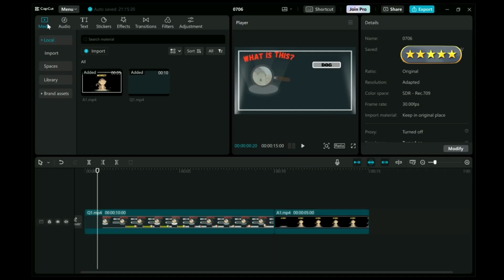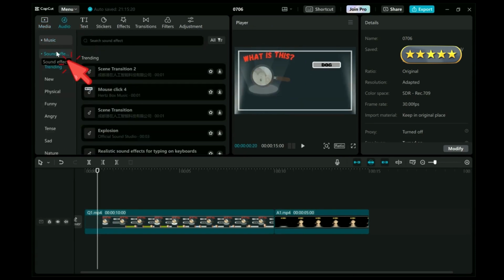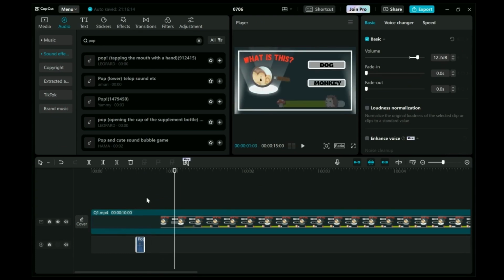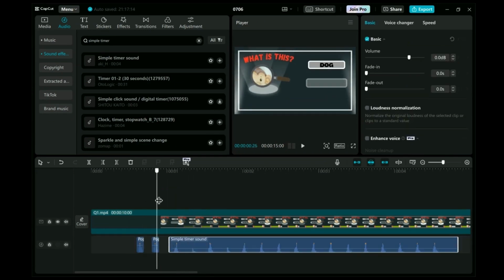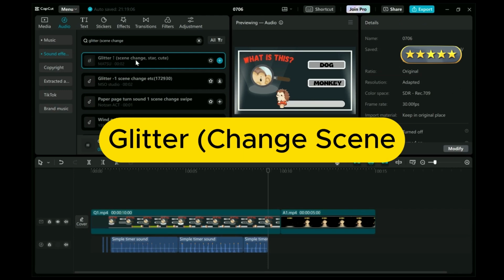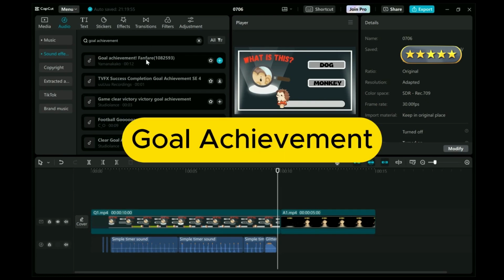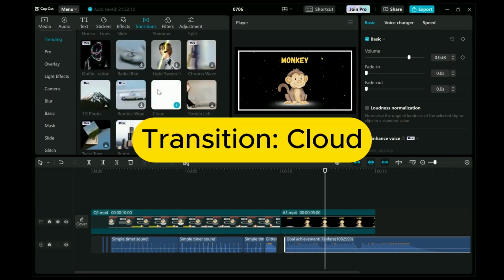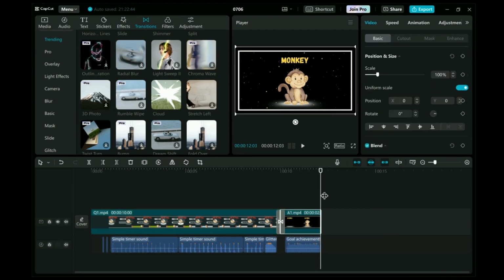Create AMAZING Quiz Transitions and Sound Effects in Minutes with CapCut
In this video, we’ll show you what are the transitions and sound effects available in Capcut and how to use them to create engaging kids quiz videos!

You’ll learn 4 different transition + sound combos—all using free built-in tools inside CapCut. Perfect for classroom quizzes, learning games, or fun YouTube content for kids.

✨ Try This Too:
🎁 Free thumbnail template!
Made with Pikzels assets — get 5 free (watermarked) downloads